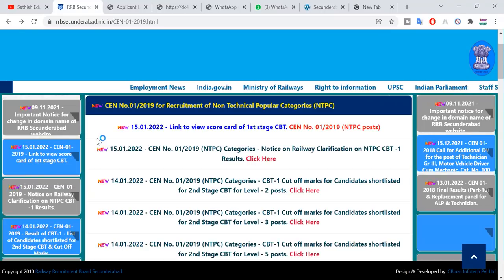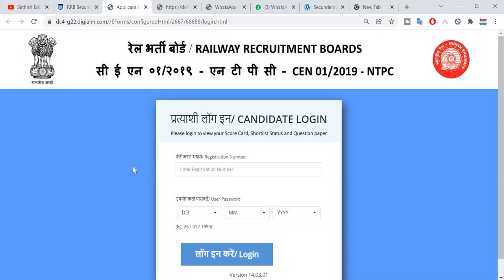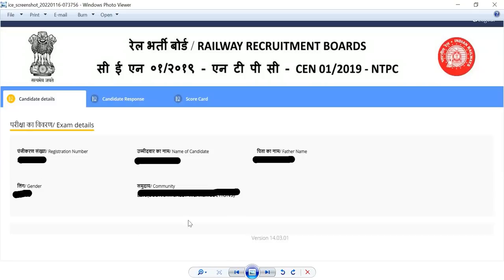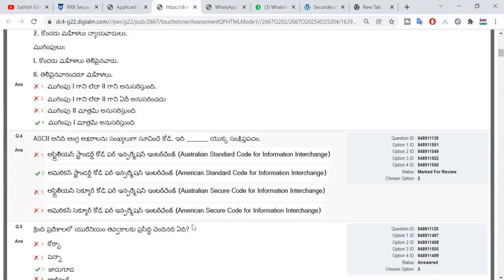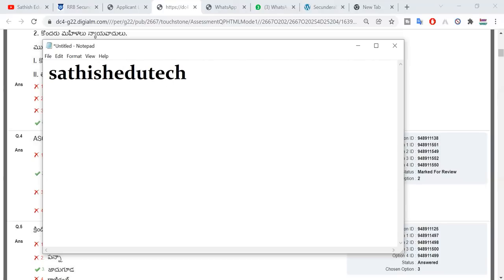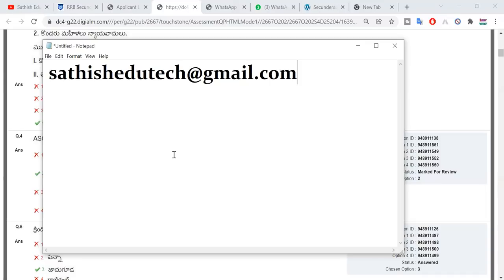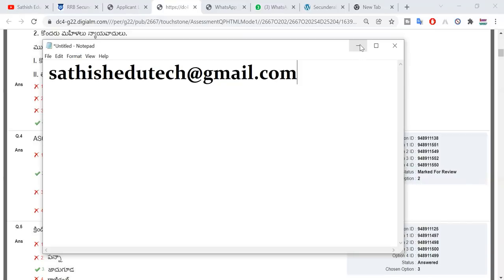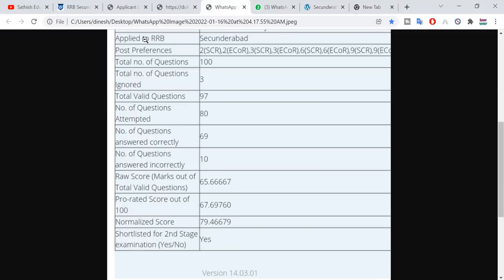RRB NTPC CBT-1 Score Card link Activated। check Raw Score, Normalised Score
RRB NTPC CBT-1 Score Card link Activated। check Raw Score, Normalised Score#rrbntpccbt1results